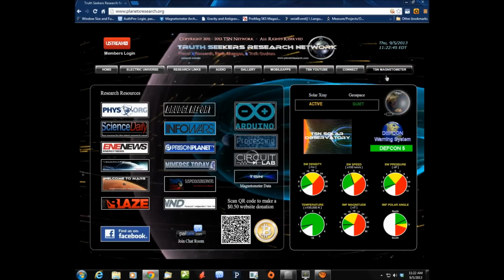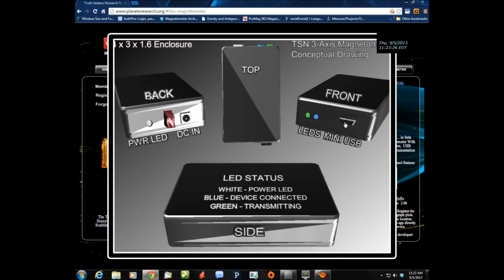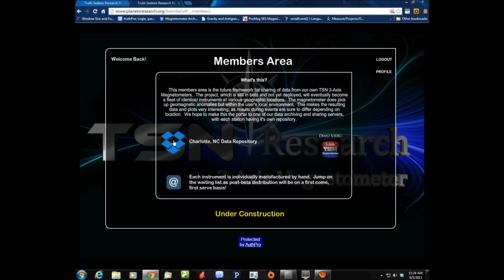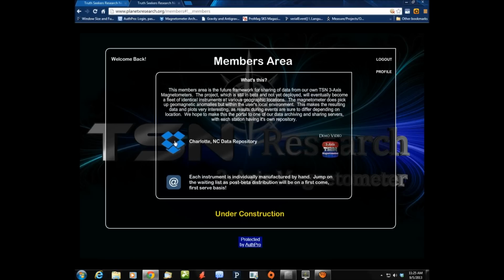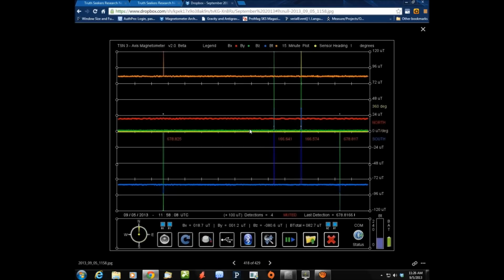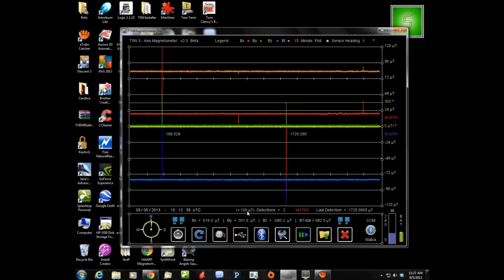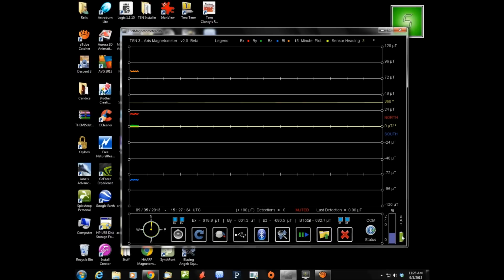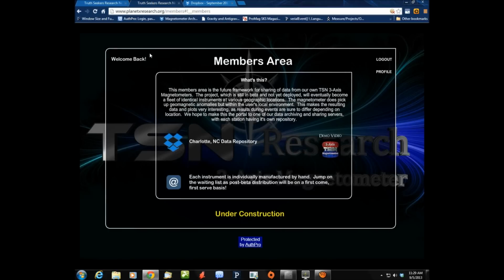TSN Update: Magnetometer Station Charlotte Data Now Available to Public PLUS September Plots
TSN Magnetometer Station Charlotte Data Now Available to Public PLUS September Plots

Also an update on v2.0b changes & features.  3 FPS Data movie for September's data to date...